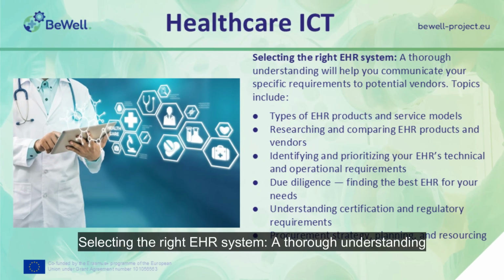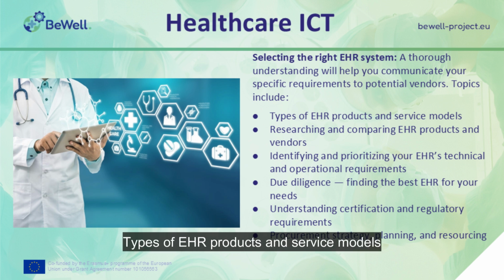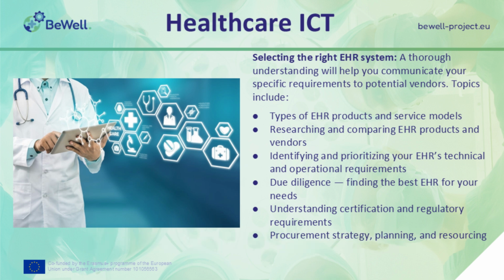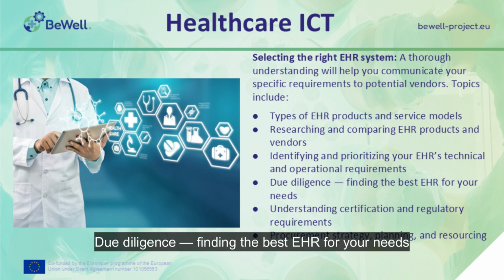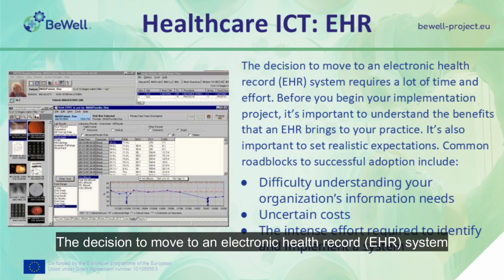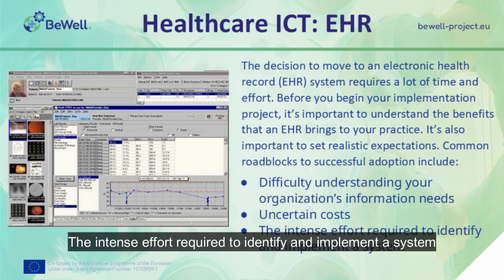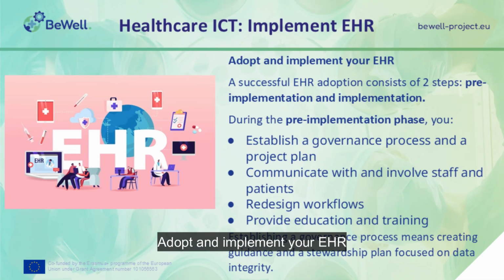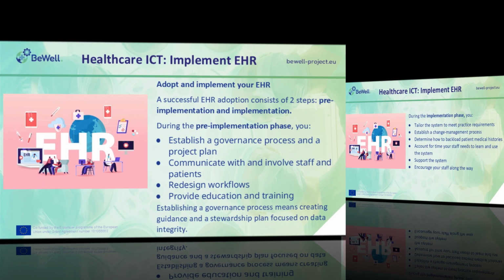L1 2 HEALTHCARE PACS